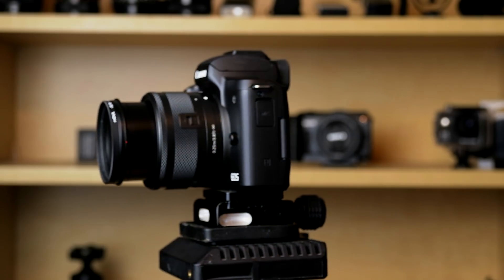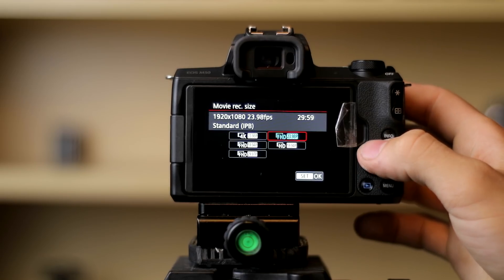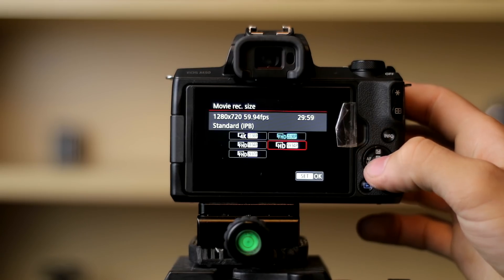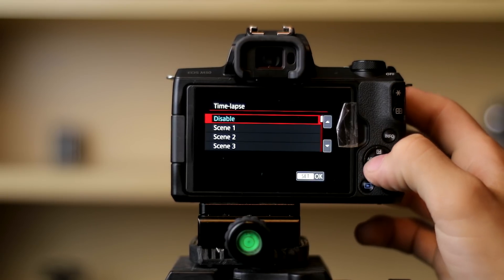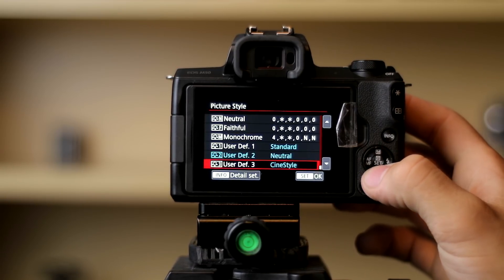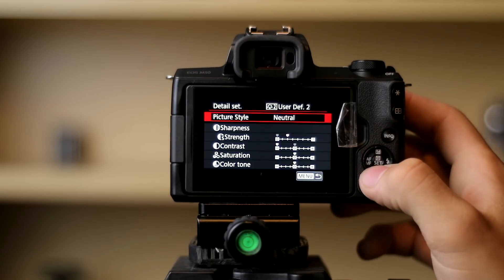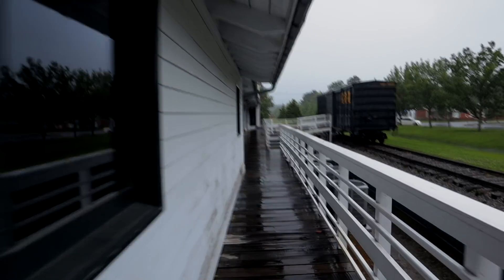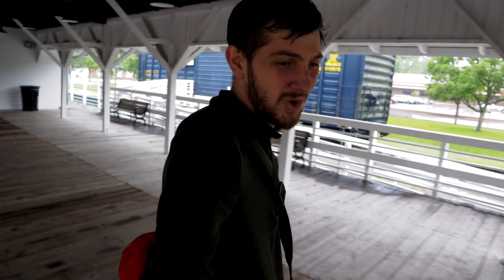The Niche Beast!! CANON EOS M50 For VIDEO (Full Review)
The Niche Beast! CANON Eos M50 Full Review For Video. This is a review of the Canon M50 what I am calling the Niche Beast because it is an amazing camera for the Vlogging and family video Niche.

The Niche Beast

Quick Release Plate That Doesn’t Block Battery Door

EF 50mm Lens

Best Mirrorless Backpack

Softbox I Use